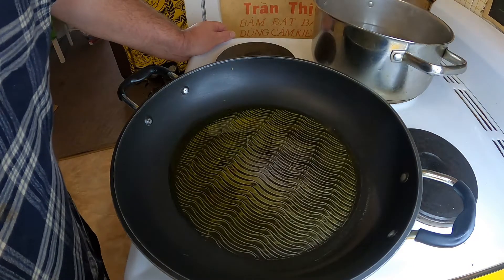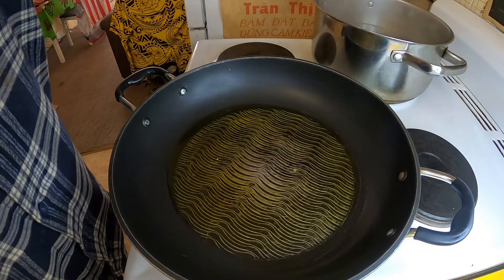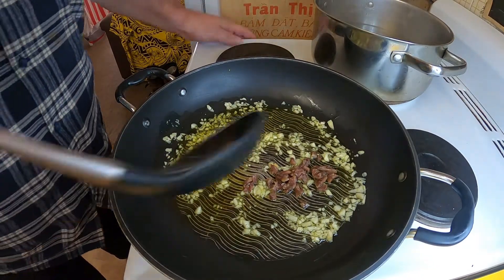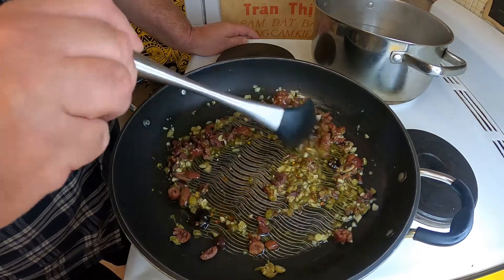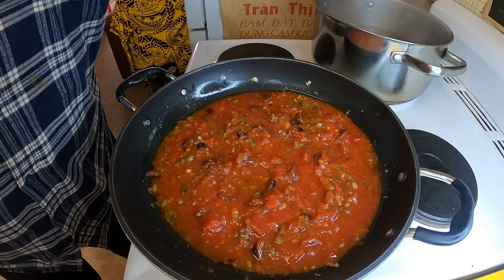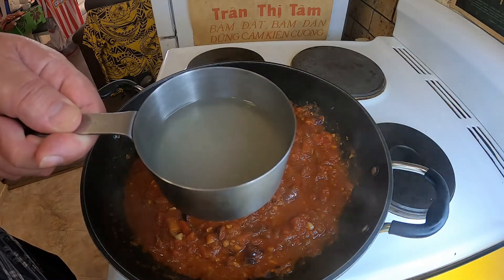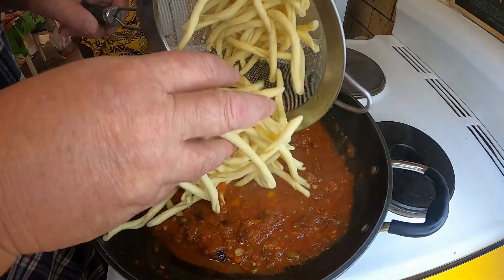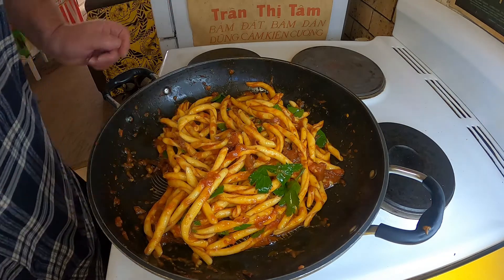Fileja Alla' Puttanesca - So Easy, So Delicious!!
This Italian classic is so simple to make, and so quick to make you can whip up a delicious meal anytime with just a handful of ingredients. And welcome to my 350the video. Cheers!!

And again. a big thanks to our friends over for all things on authentic and regional Italian food.